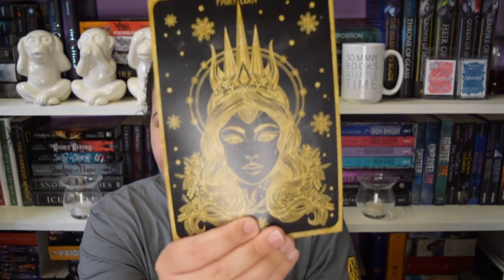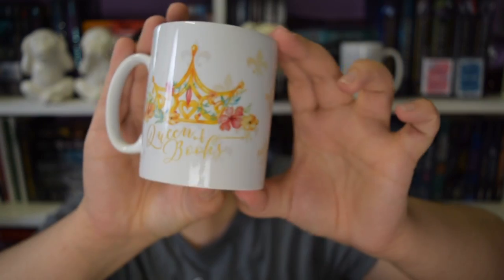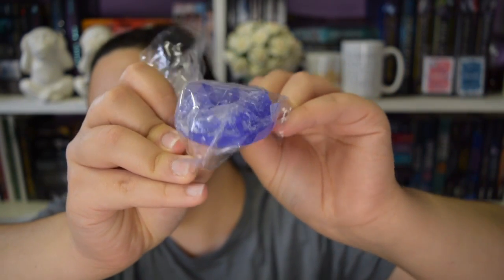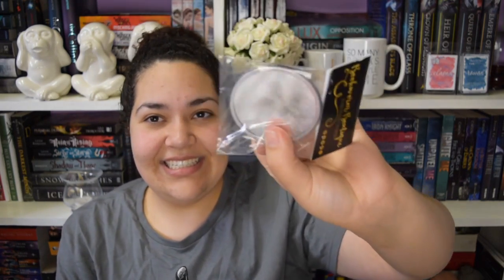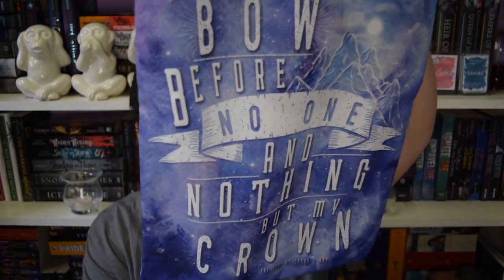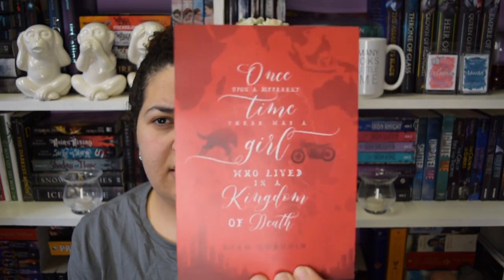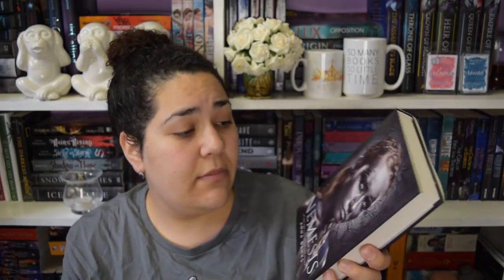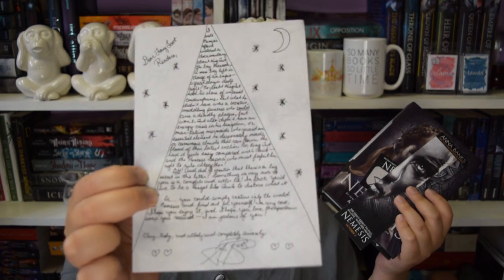My (very late) November Fairyloot box | Unboxing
FairyLoot November Box Unboxing!

Royals and Rouges
I just want to quickly say that I am sorry I haven’t posted much on my channel in the last few months. Life and work have been pretty hectic - especially during the Christmas season. But finally I have finished editing this unboxing video and I hope you enjoy it!

This Month’s book:
- NEMESIS by Anna Banks
(Purchase links)

Store Participants in this month’s box:
Read At Mdnight (Mug)

The Tea Leaf Company (Loose Tea)

Bookworm Boutique (Calipha Pocket Mirror)

Alexis Lampley (Notepad) @nerdy.post

Crafty Ragamuffin (Crystal Soap)

Bookotter and Lovely Owls Books (Double sided Print)

(Sorry if I pronounced any of these titles and names wrong! I'm only human...I think O_o)

*This channel is a place where I can express my thoughts and ramblings about books, movies, TV shows and anything else that interests me.
I'm new to this whole video-editing-uploading thing, so let’s see how I go.

**Music/Sound Credit**
(In played order)